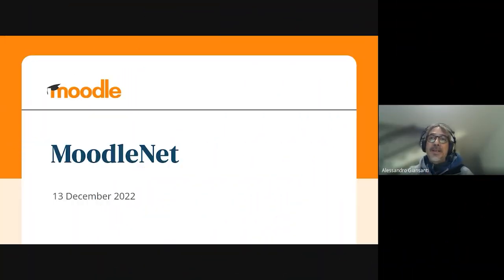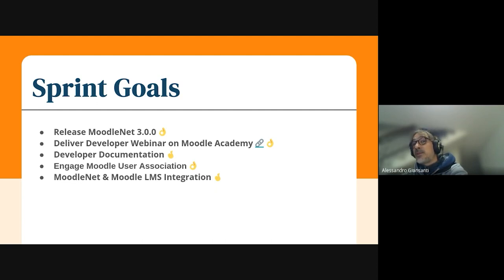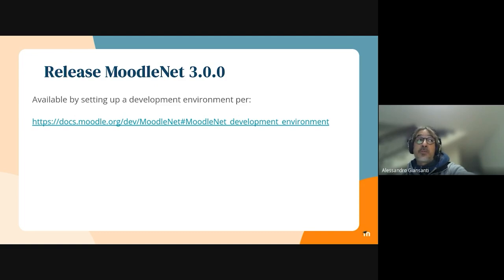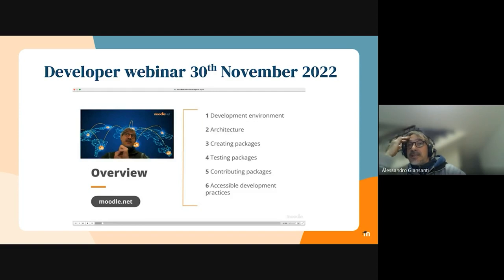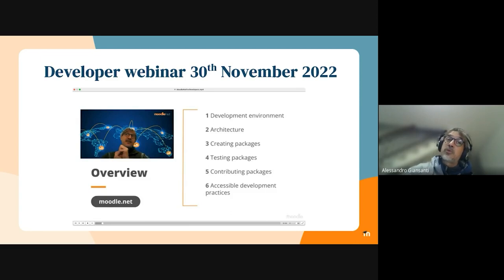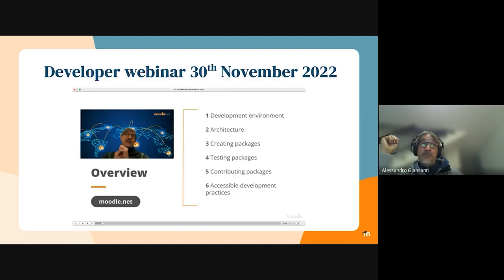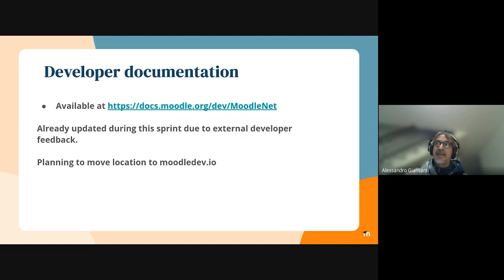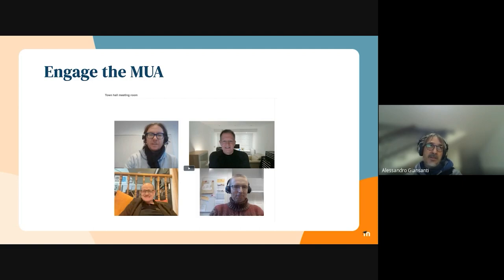Showcase Short | Update from the MoodleNet Team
Our smallest pure product team, MoodleNet, is made up of only four people, but it still packs a punch. Led by Paul Hodgson, who was on holidays for this showcase, this team is dedicated to creating a platform where people can find, share, and curate open educational resources